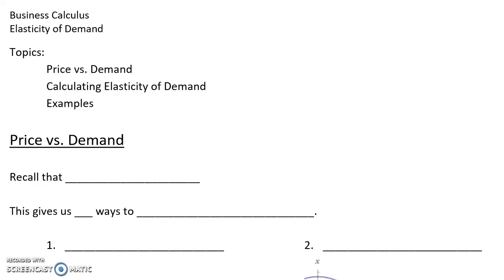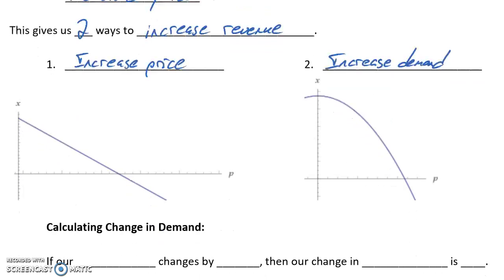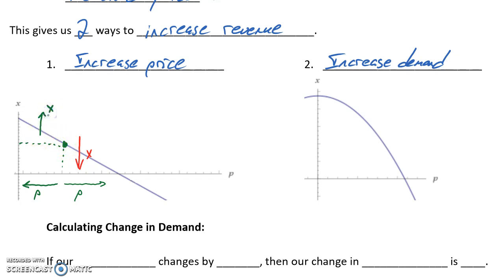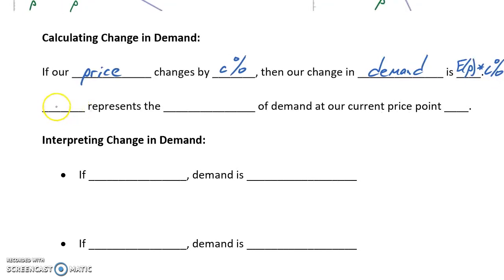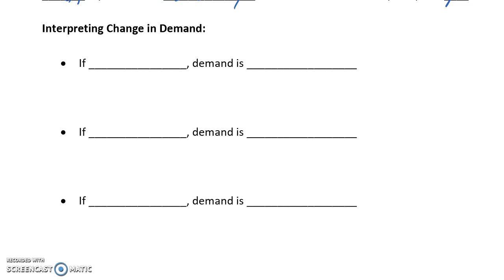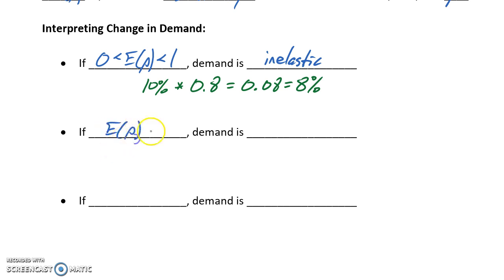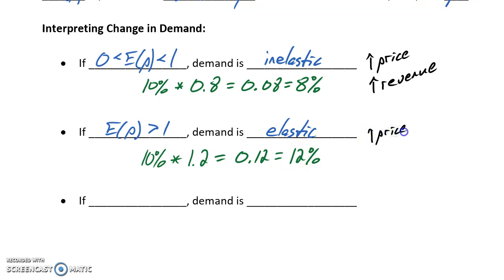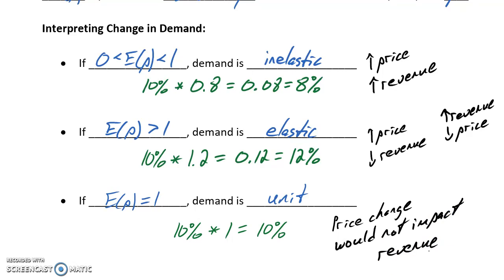Busi Calc Elastcitiy of Demand - Price vs. Demand